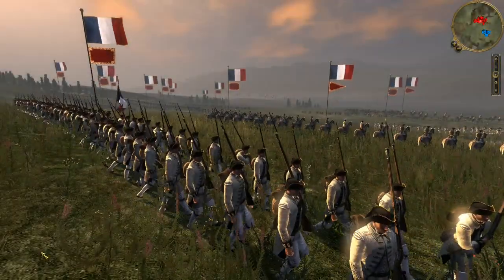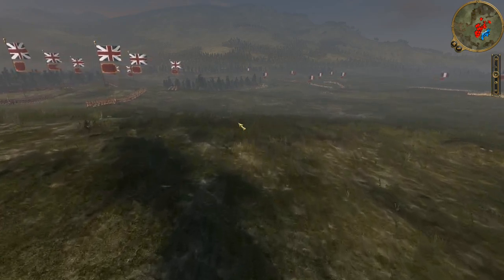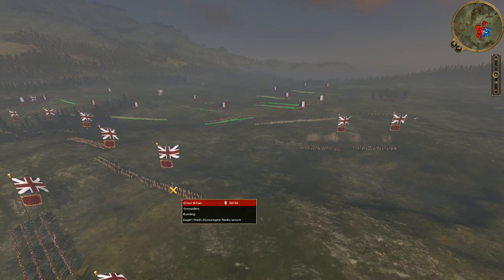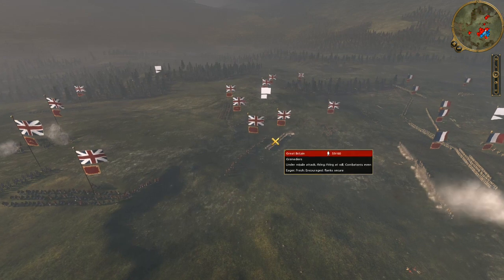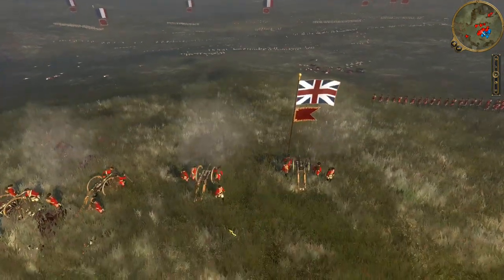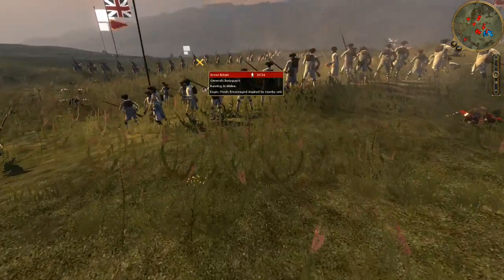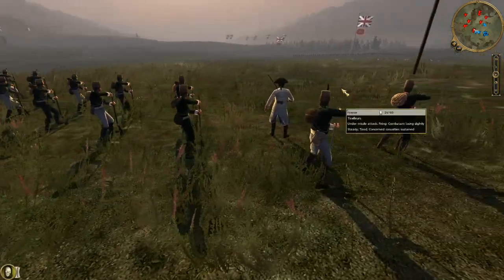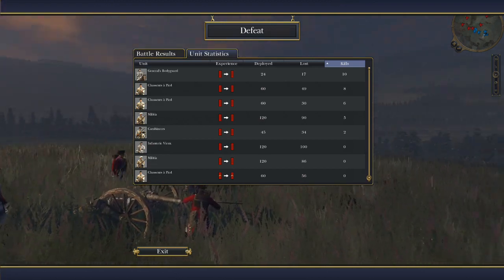The British Defense in Depth (Total War: Empire Battle #193)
The British forces have settle into a small, fortified hill to hold back my glorious french attack